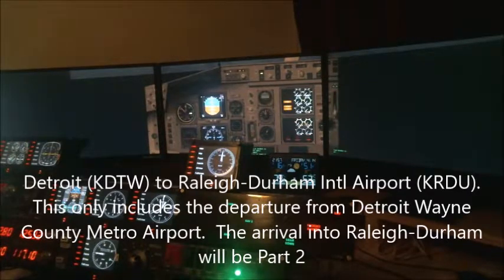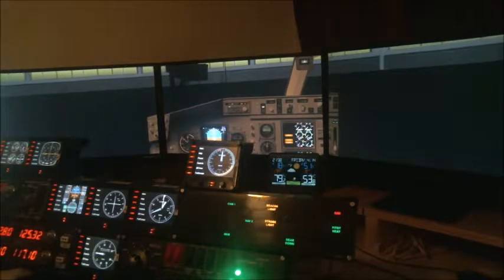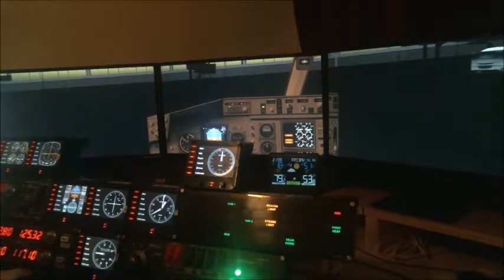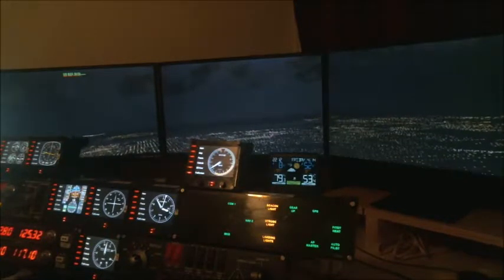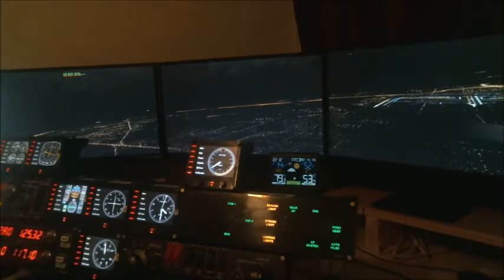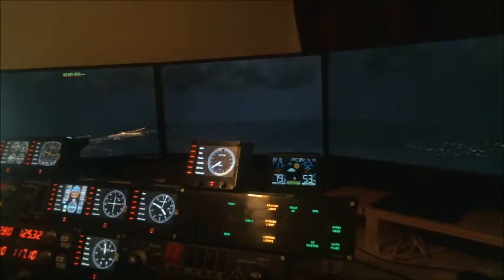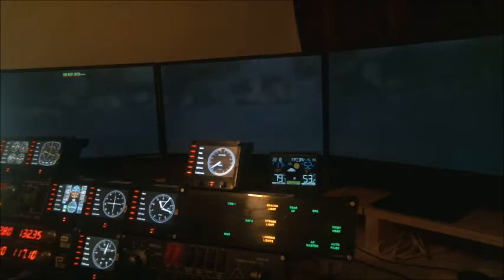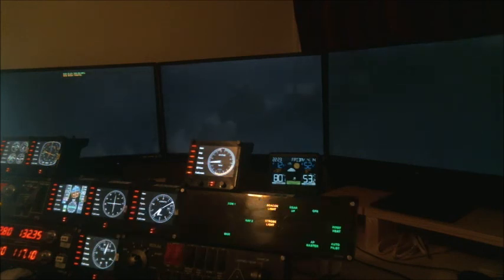KDTW KRDU PART 1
Flight from Detroit to Raleigh-Durham Part one, departure from Detroit  only